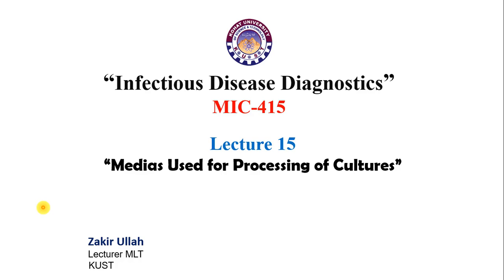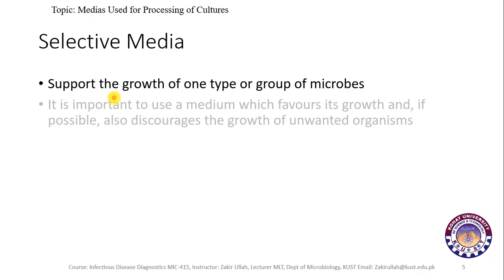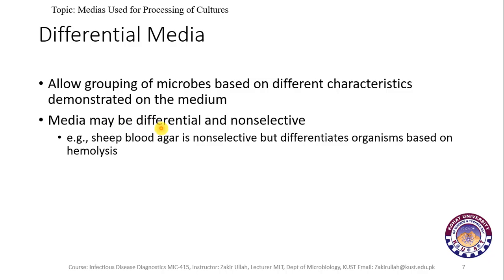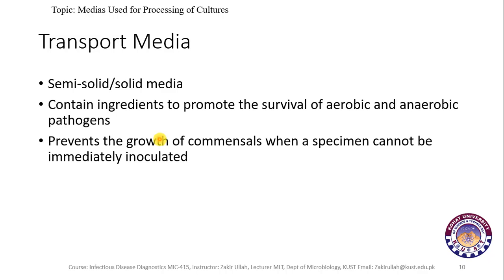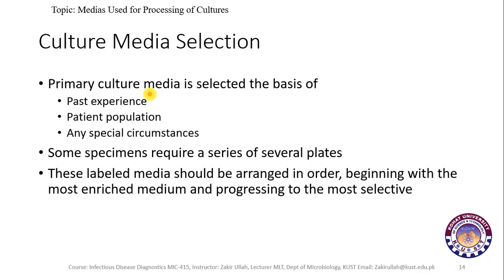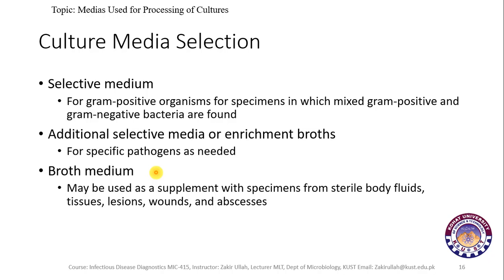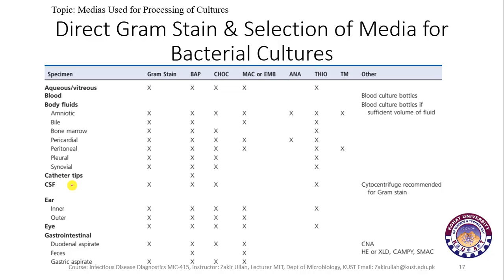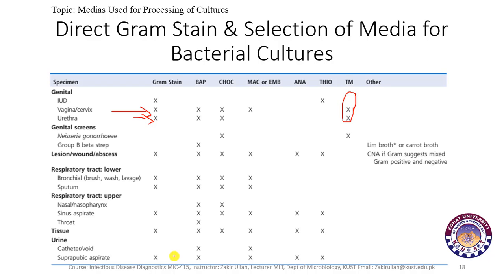Media used for Culture Processing